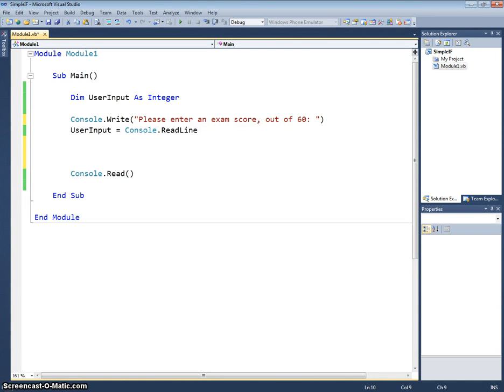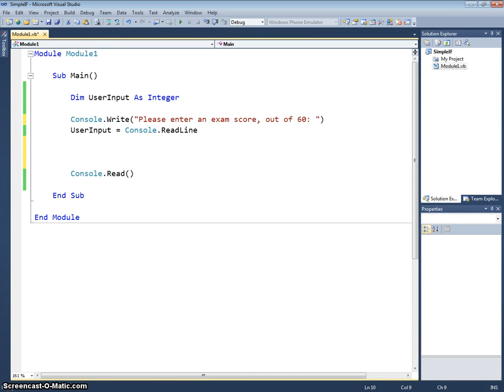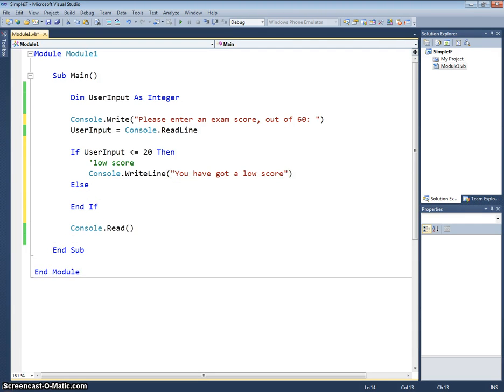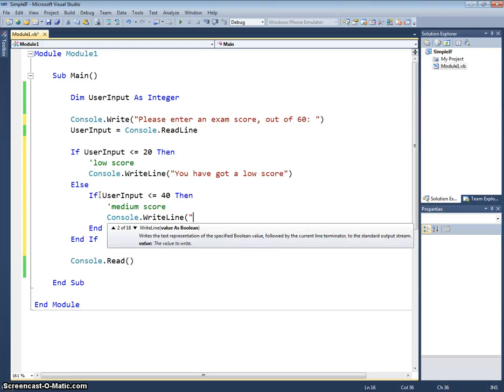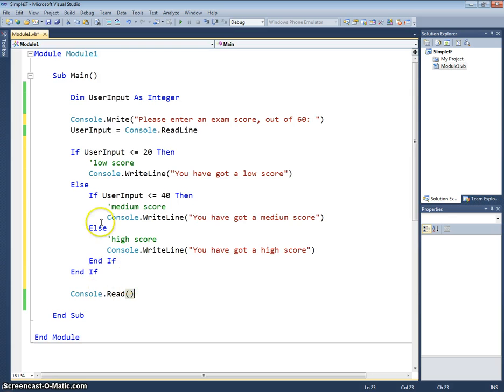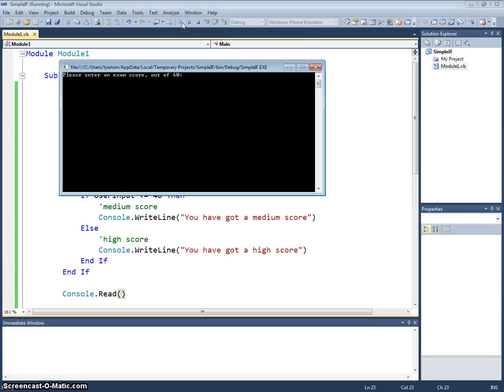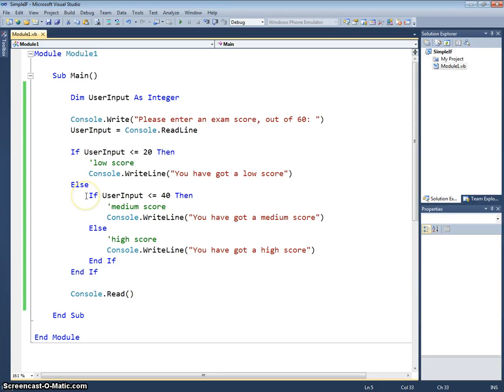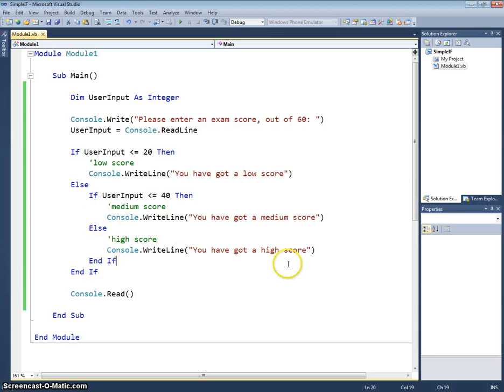VB.NET 2010: Tutorial 5: Nested If Statements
More complex If statements